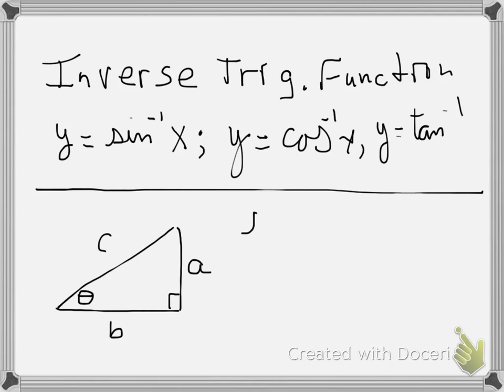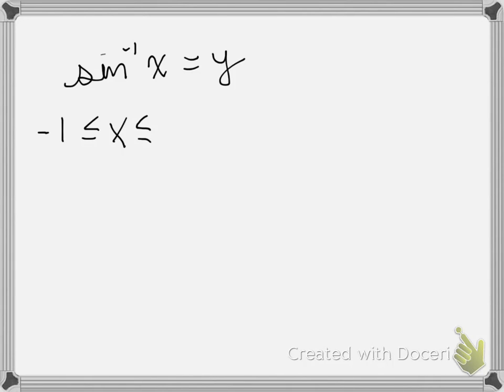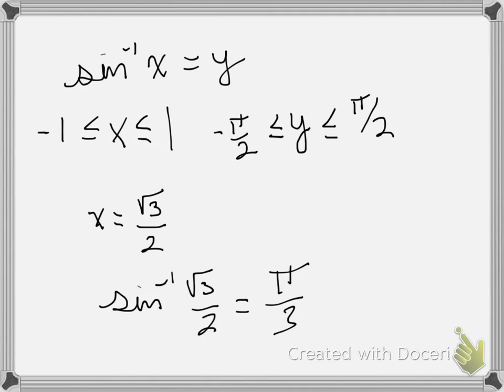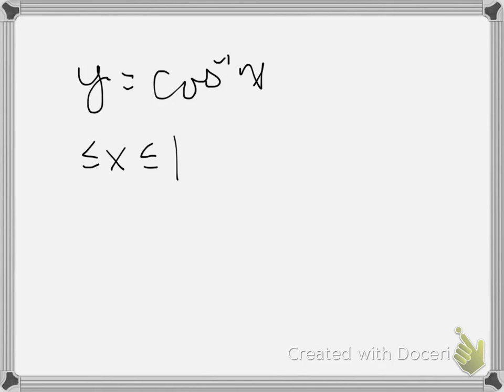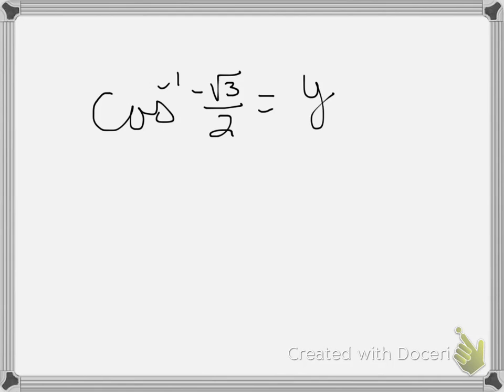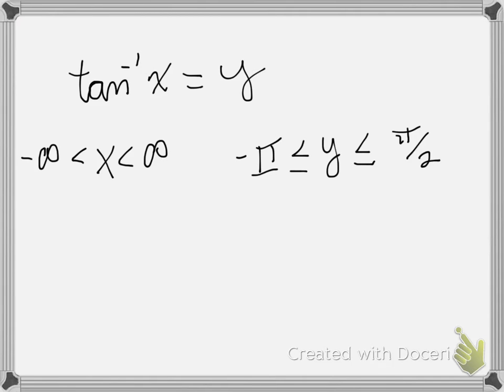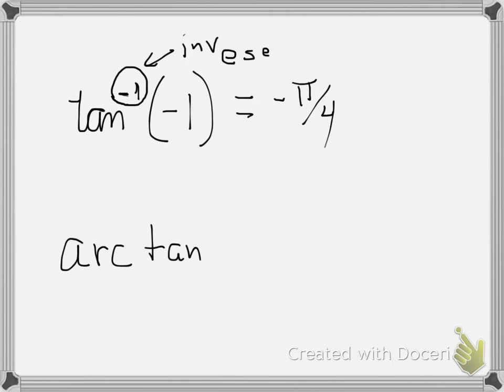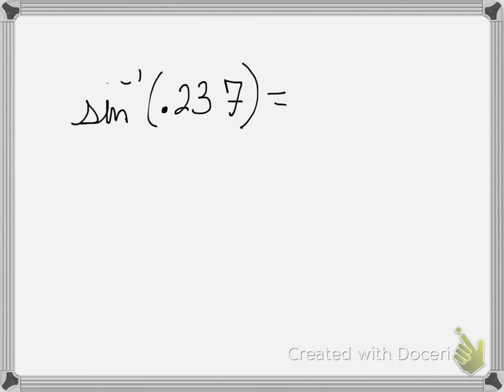Inverse trig functions